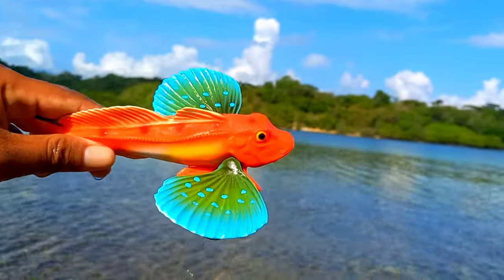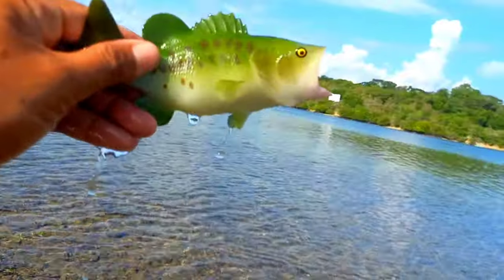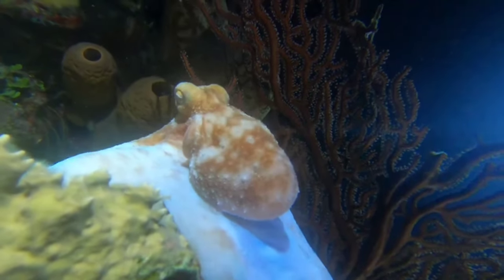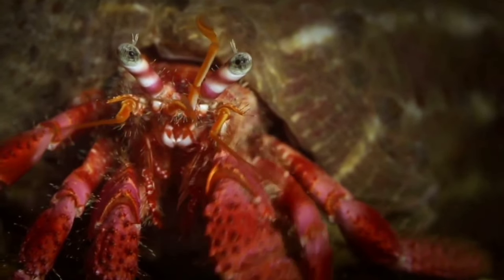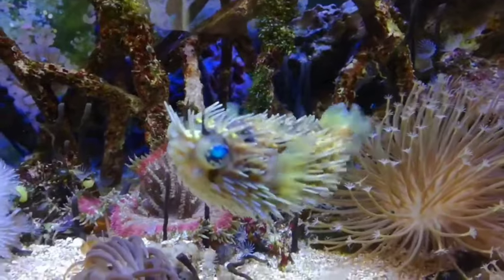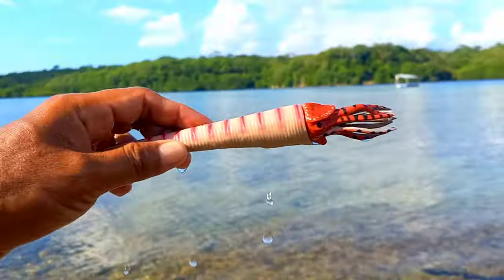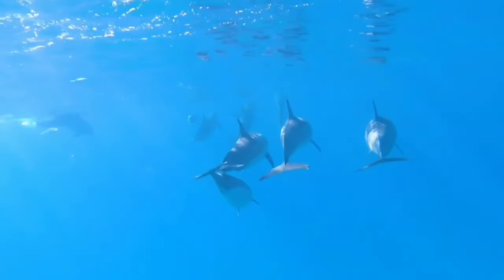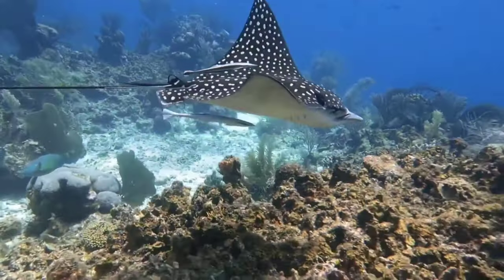SEA ANIMAL SHARK,STINGRAY,STARFISH,SPOTTES EAGLE RAY OCTOPUS,LARGEMOT BAS,DUGONG,MANTARAY,DOLPHIN 74